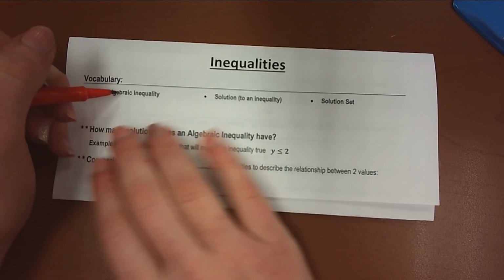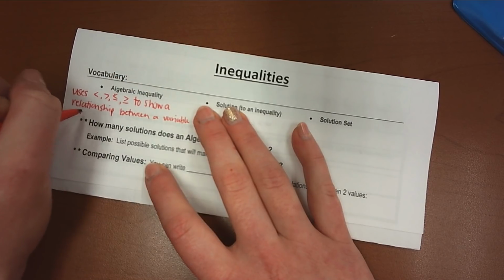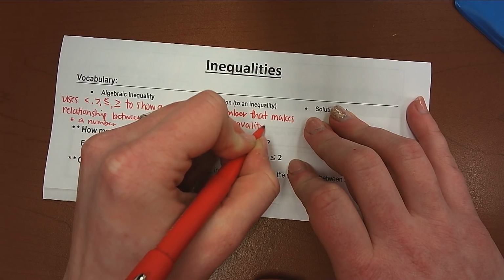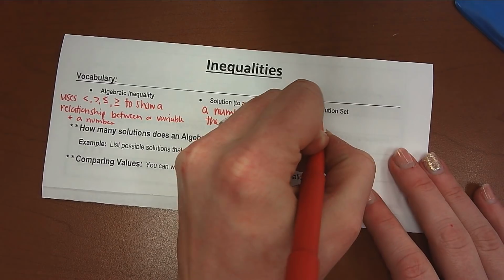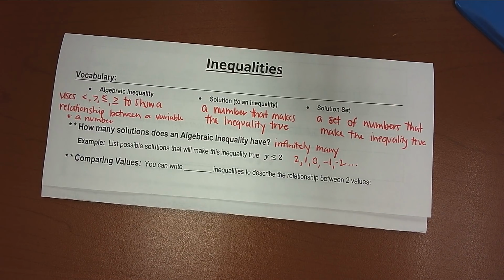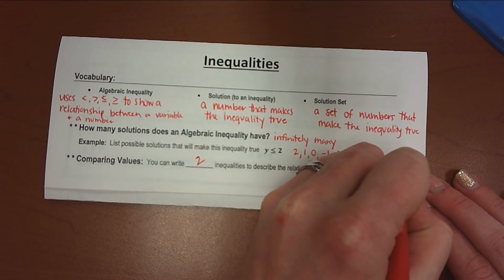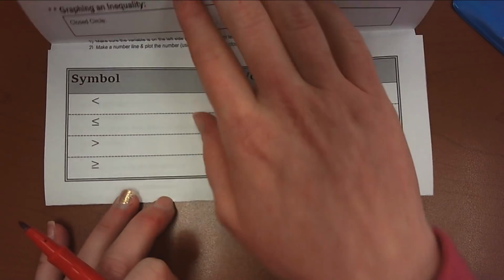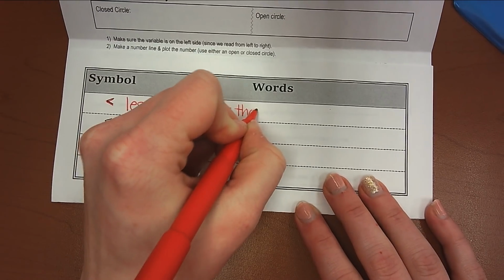7th 9A Video 1 Inequalities